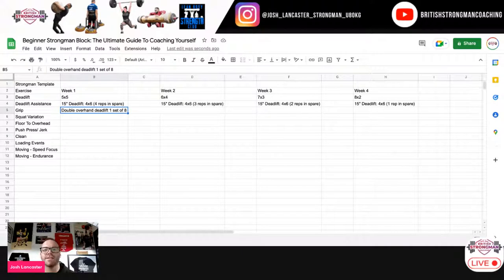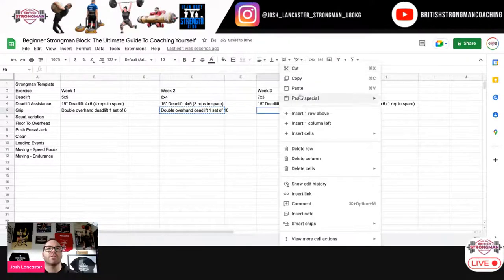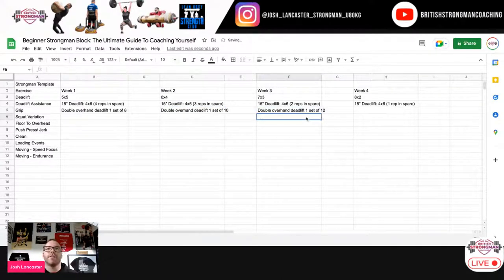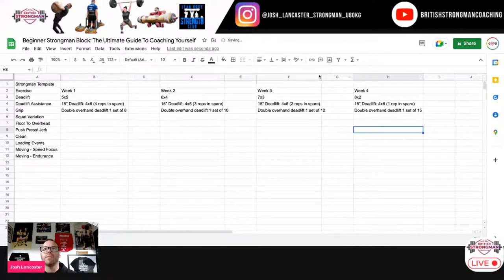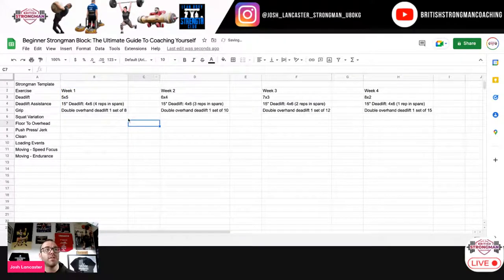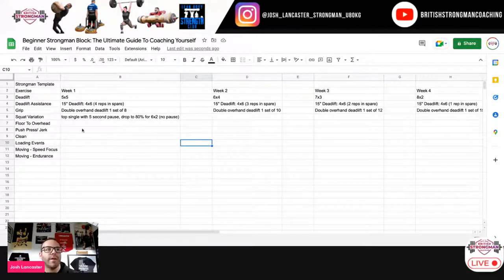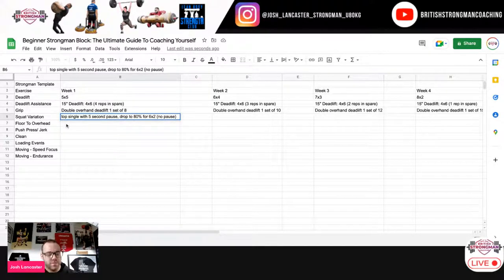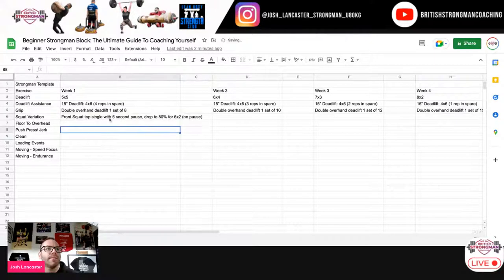How To Make Your Own Strongman Training Plan: The Simple 10 Exercise System (FREE TEMPLATE DOWNLOAD)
In this video, I'm going to show you how to make your own Strongman training plan. This system will help you build strength and skill on the events that come up in competition whilst keeping simple.

If you're looking for a simple framework for your off-season block, or whether your'e looking for a progressive template you can use for your competition peak, then this system is for you!

I'll show you how to put together a simple 10 exercise Strongman training block that you can infinitely modify, rinse and repeat . Watch the walkthrough video and DOWNLOAD your copy of the template. Ideal for coaches and athletes.

When you're ready for some personal coaching, follow the link below for your bespoke training programme, specific to your goals, modified week by week by our elite coaches. All of our coaches are also champion athletes at national level or higher.

Chapters:
0:00 Intro
0:20 The 10 Exercise System Overview
4:43 Deadlift Protocol
5:33 Deadlift Assistance Protocol
7:09 Grip Protocol
9:19 Squat Variation Protocol
17:10 Floor To Overhead Protocol
22:39 Push Press/Jerk Protocol
26:20 Clean Protocol
31:50 Loading Event Protocol
35:02 Speed Moving Event Protocol
40:24 Endurance Moving Event Protocol
44:14 How To Decide YOUR Ideal Training Split